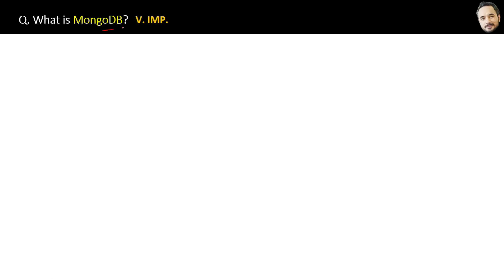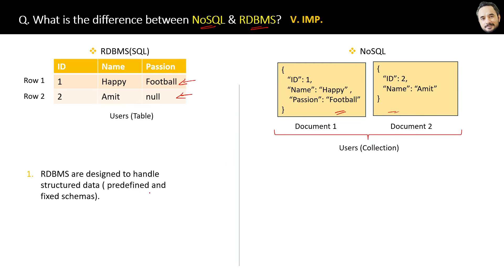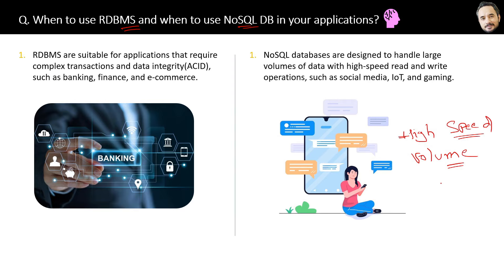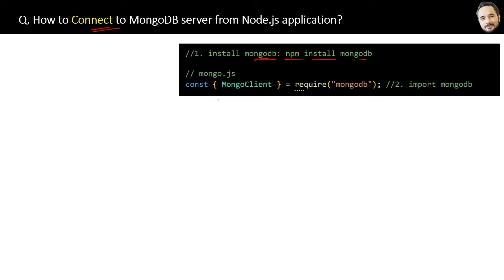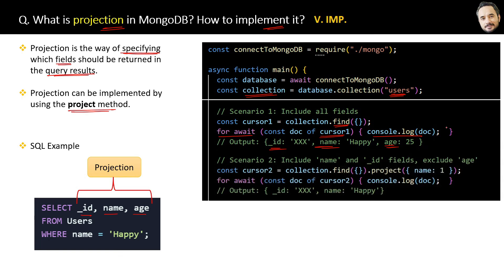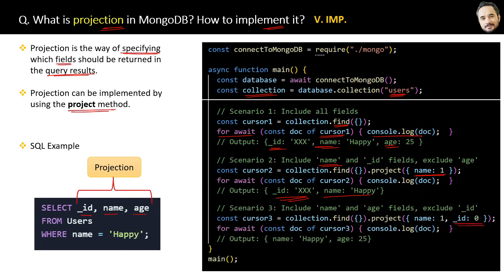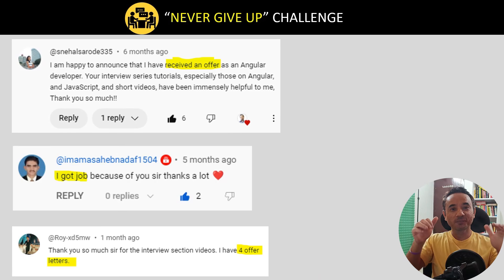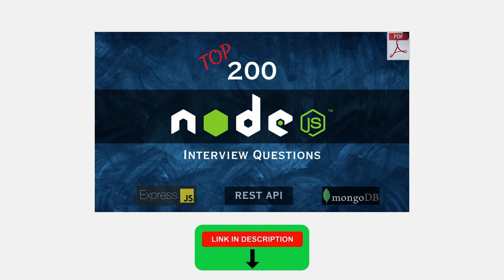Top 10 MongoDB Interview Questions and Answers | MongoDB Interview Preparation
1. FULL NODE INTERVIEW COURSE(with PDF Book + Excel)

Node Interview Masterclass: Top 200 Questions & Answer

2. QUICK REVISION BOOK(PDF Book + Excel)